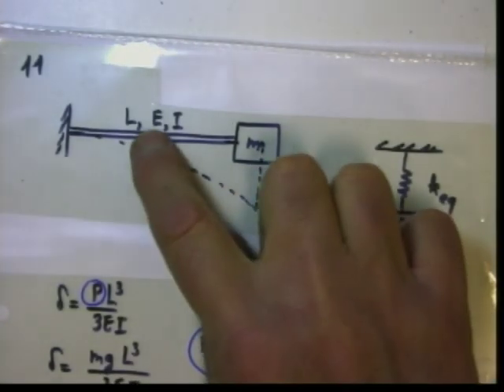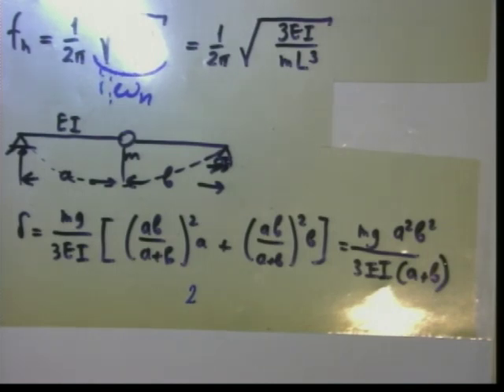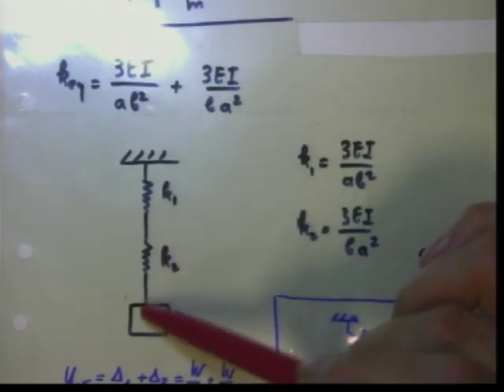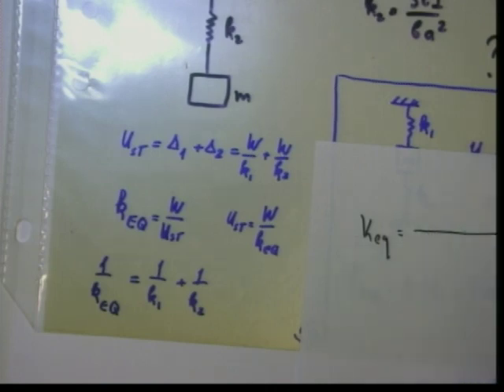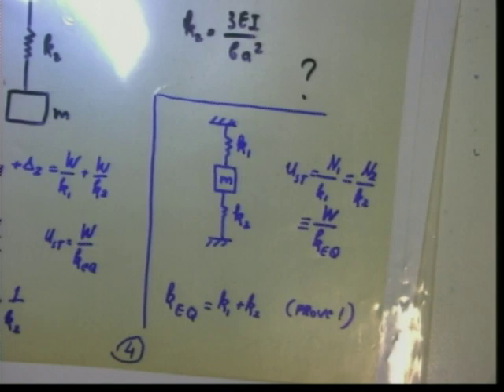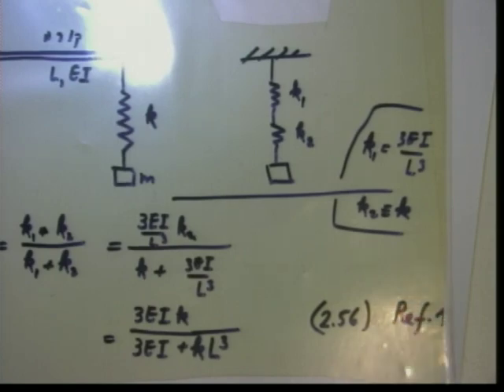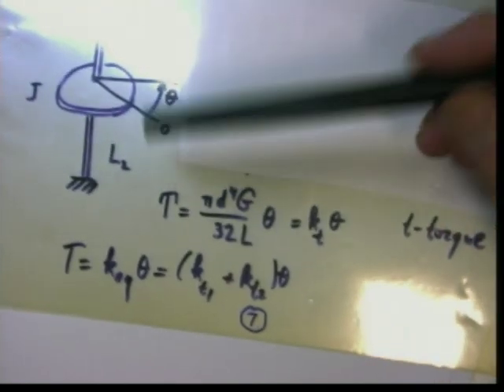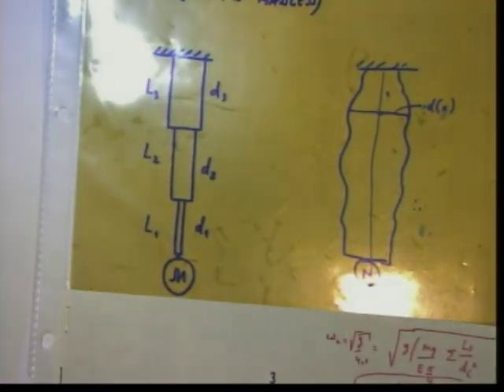Vibration Synthesis and Analysis Lecture 3 (Part b)